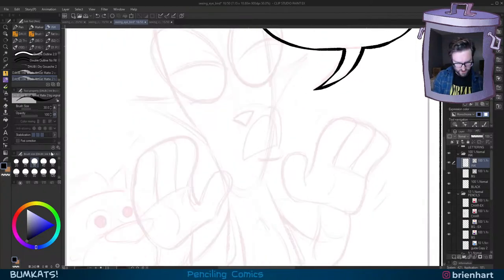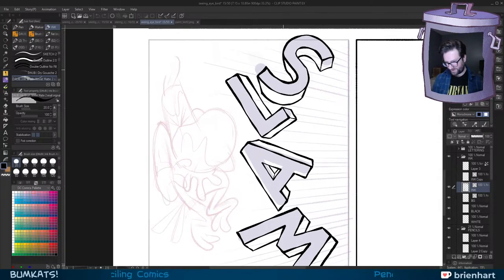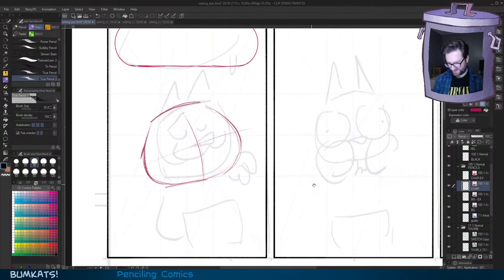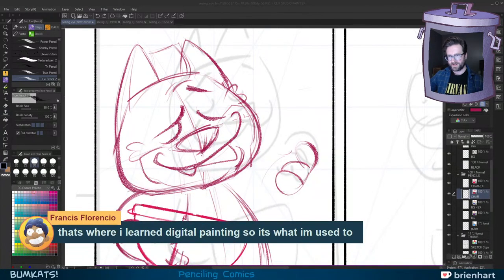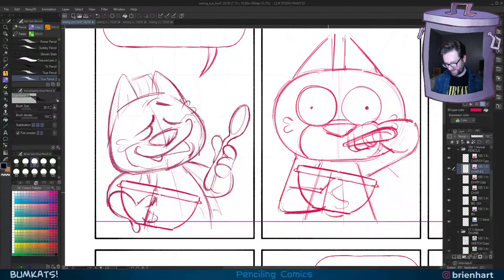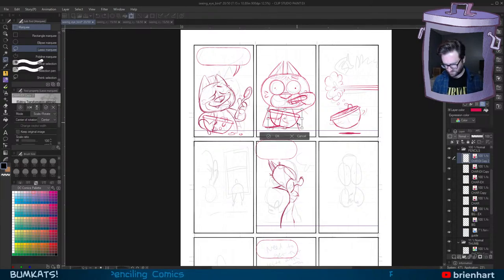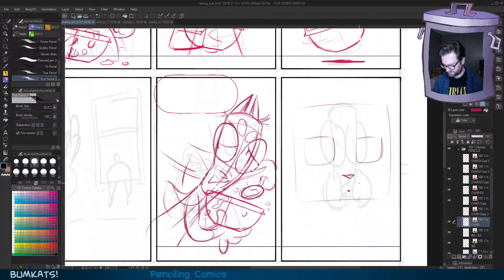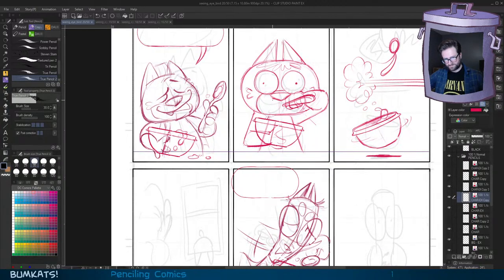DRAWING STREAM #3 || penciling and inking some comic panels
Tonight I'm penciling and inking some panels for a "BUMKATS!" comic book.